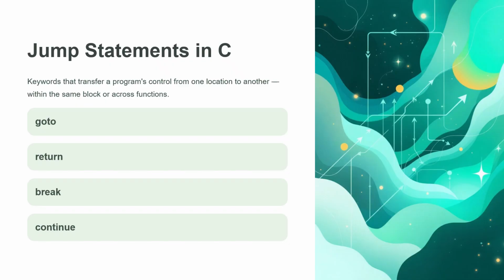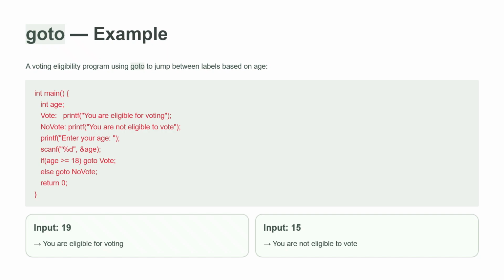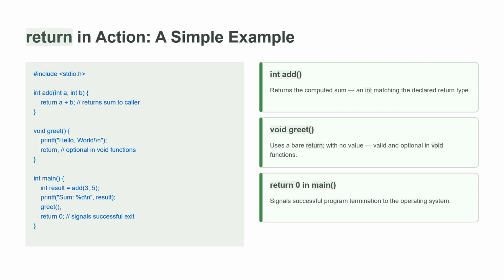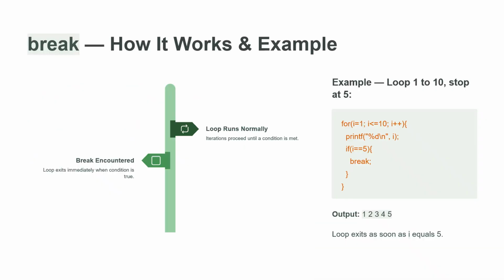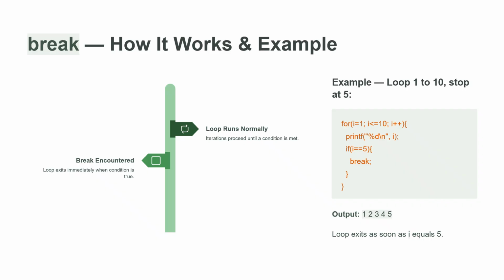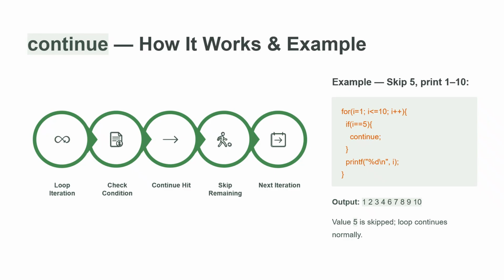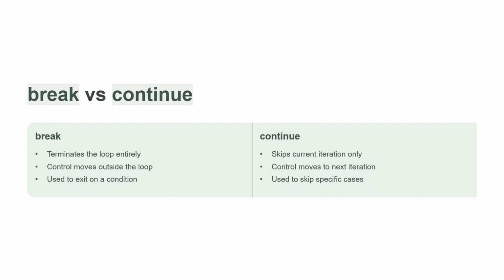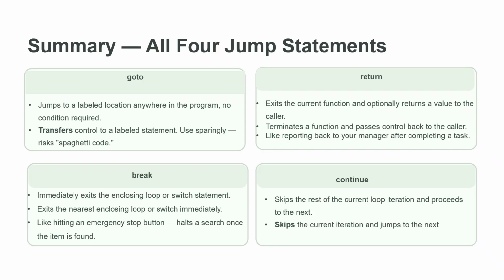Jump Statements in C